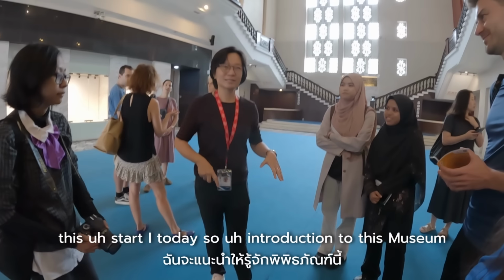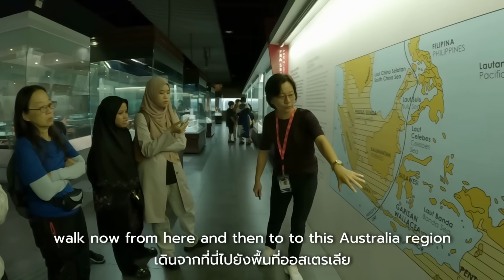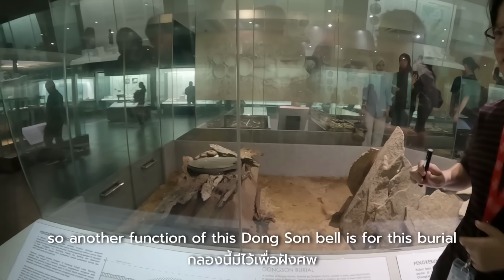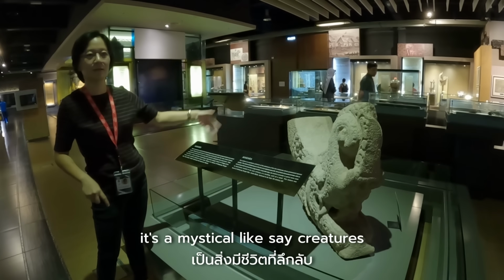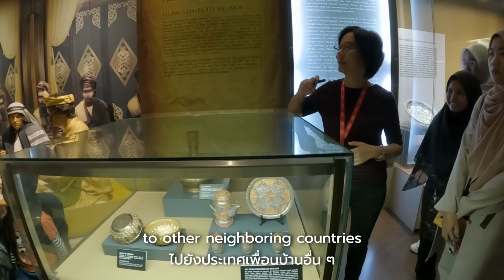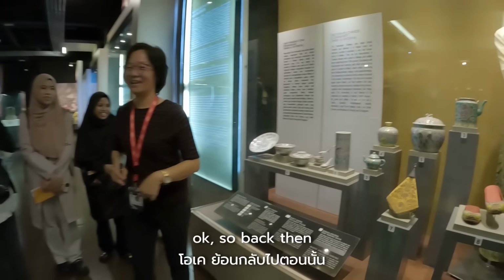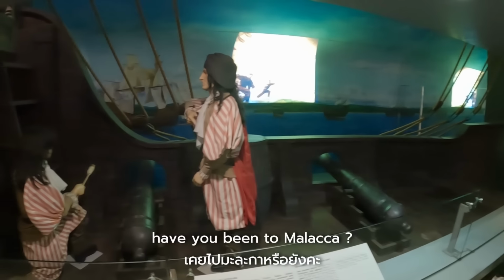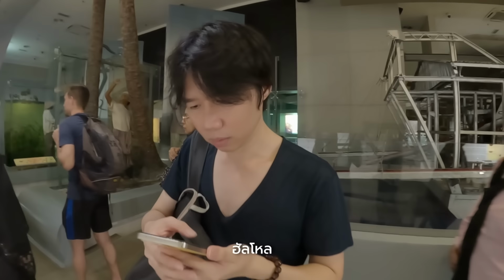🇲🇾 EP7 Final พาย้อนประวัติศาสตร์มาเลเซีย 40,000 ปี ใน 40 นาที | The National Museum [ENG Sub]